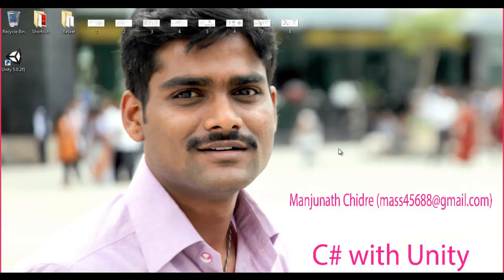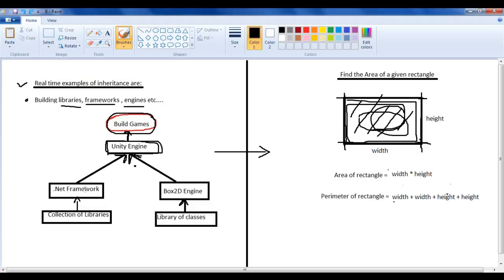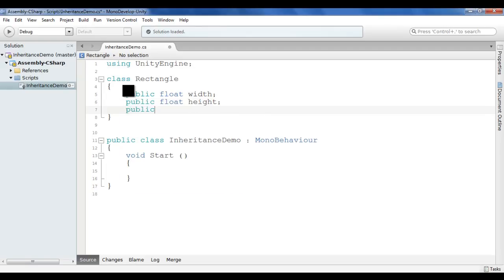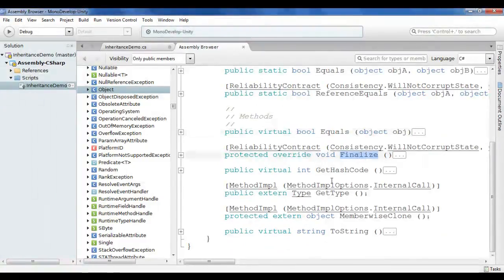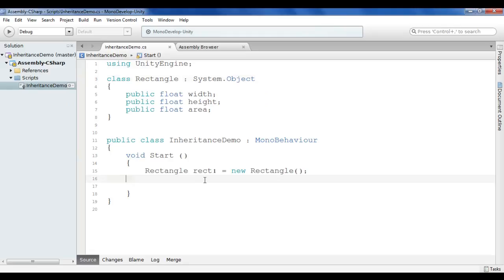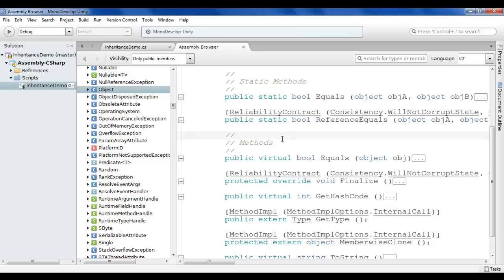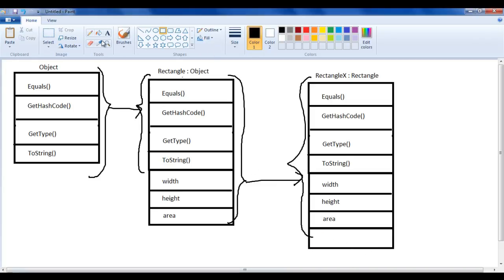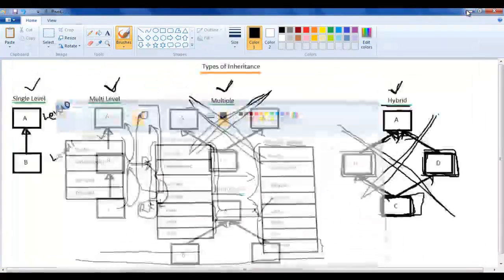Realtime Examples of Inheritance in Games - Unity C# Scripting Tutorial 125 🚀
► Explore how inheritance works in C# through real-time examples in game development. This Unity tutorial provides clear explanations and practical demonstrations, helping developers master object-oriented programming and effectively apply inheritance concepts in their projects!

► Time Stamps:
0:03:08 Realtime examples of Inheritance.
0:04:50 How does Inheritance work in C#?